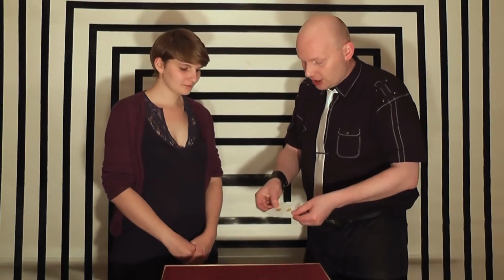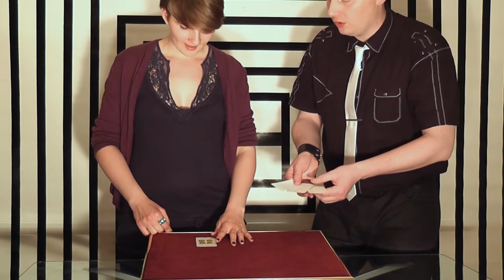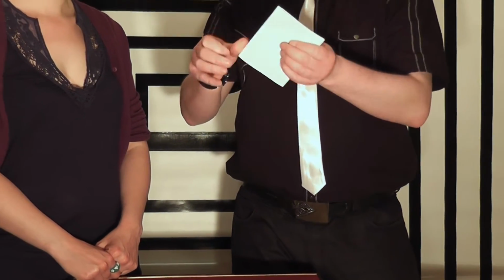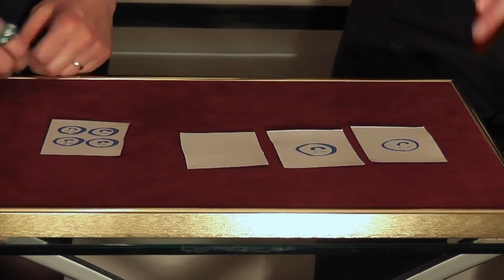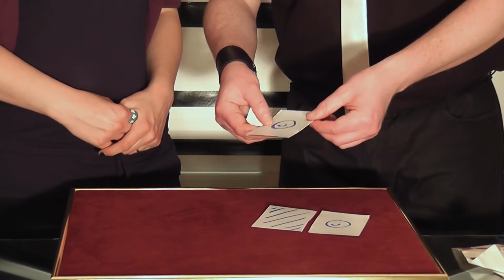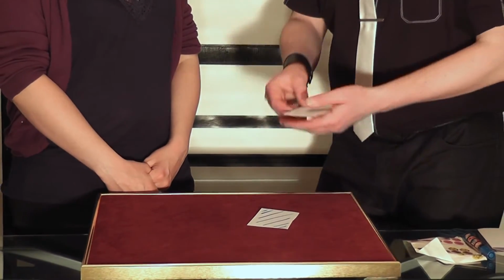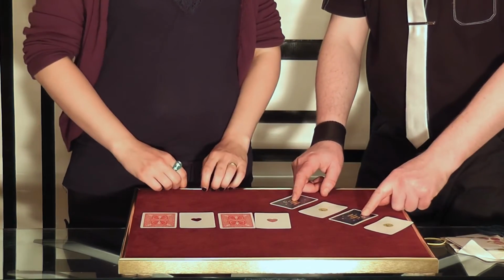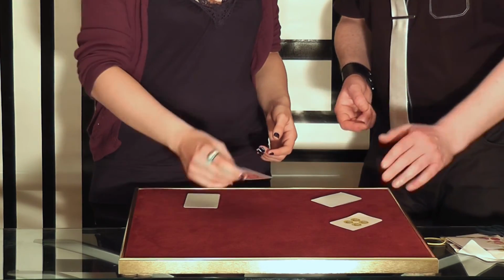Magic School #17 - A fun, visual packet card trick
In Ralph's trick, you show four cards with a picture on. A card is selected and covered by the spectator. The picture is then vanished from the other three cards and appears on the card under the spectators hand.

Learn magic from master magician Stephen Ablett, as he teaches some simple, yet effective magic tricks that you can show your family and friends.